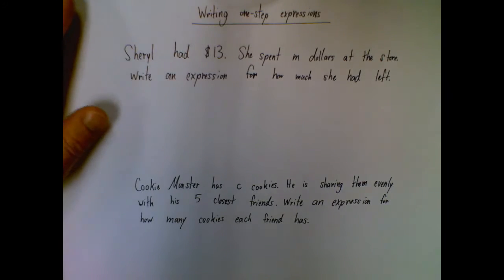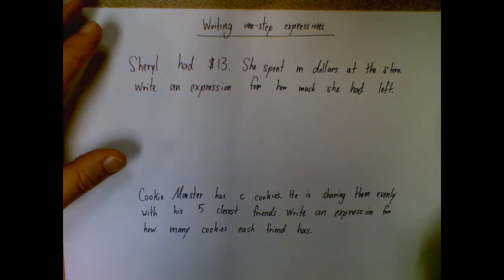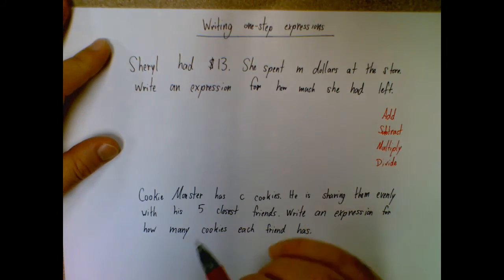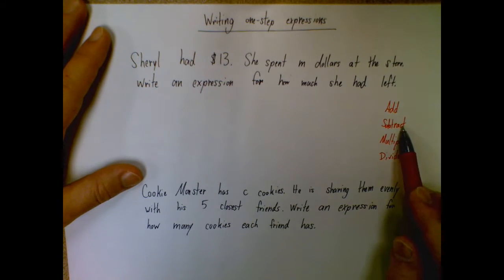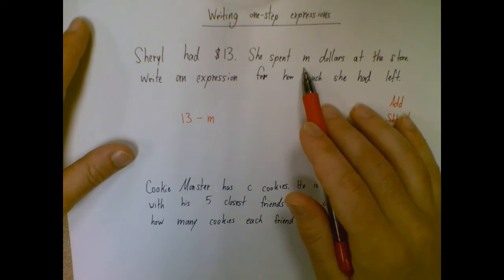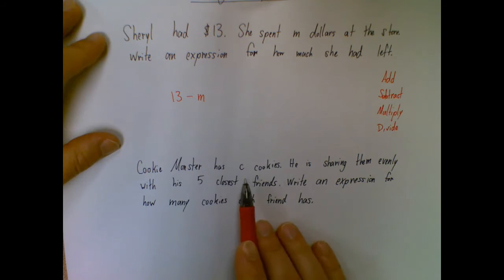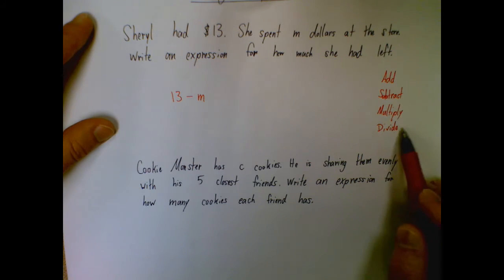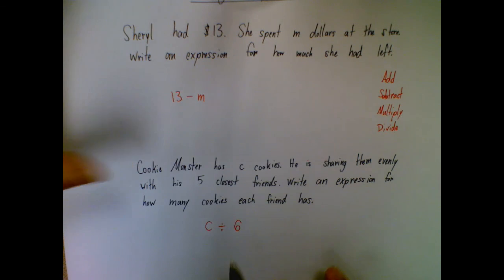Algebra 1 Writing One Step Expressions